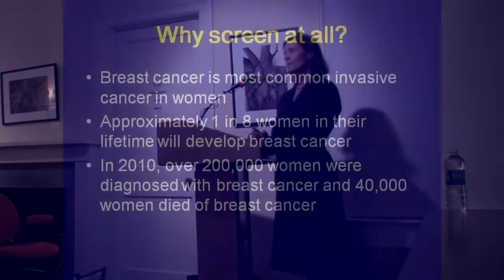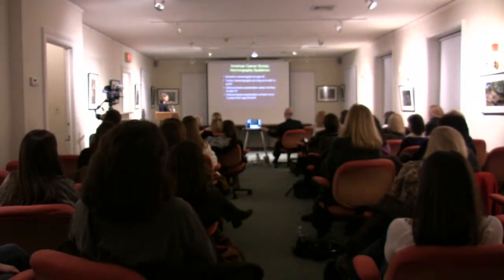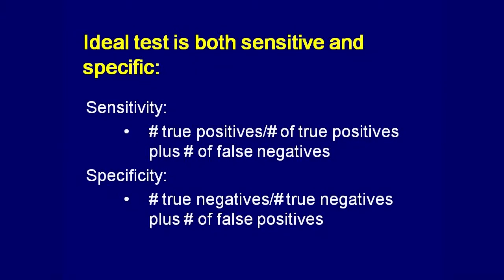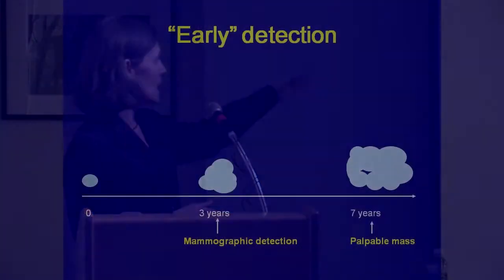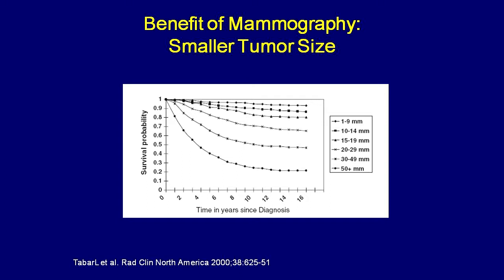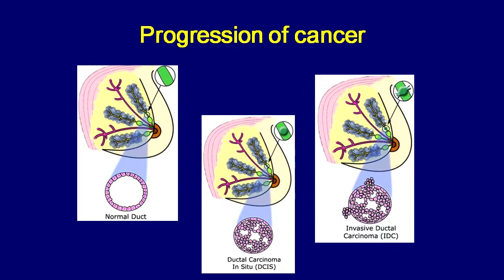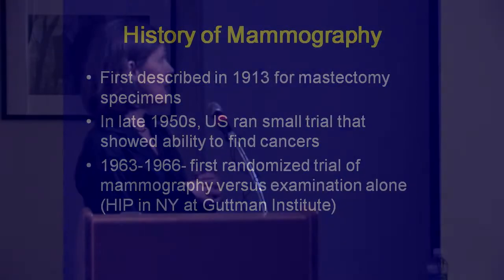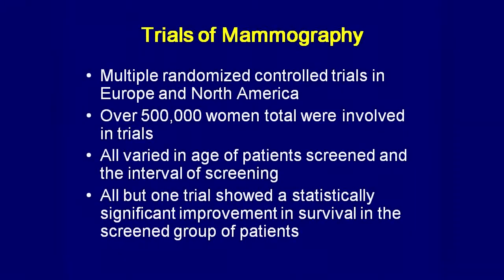Dr Heerdt Part 1